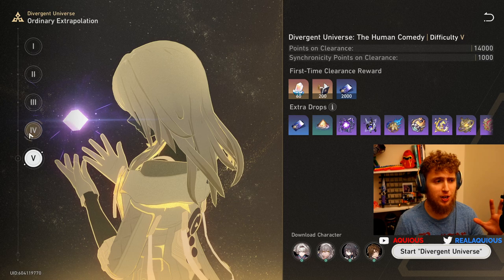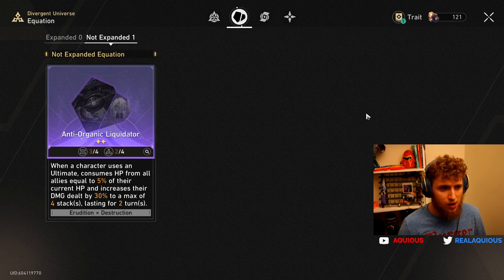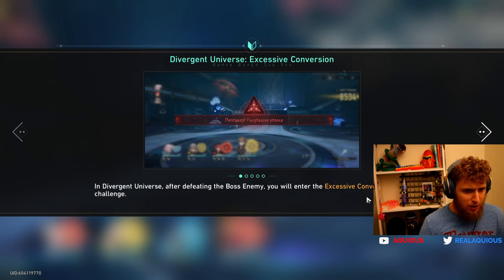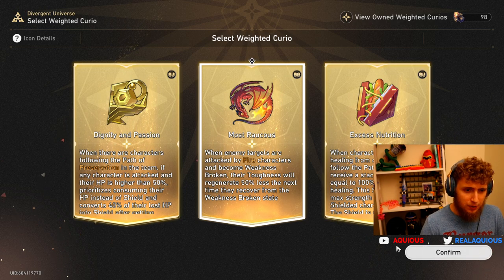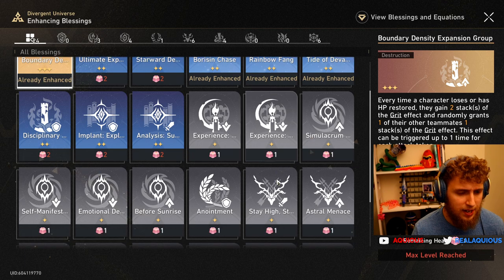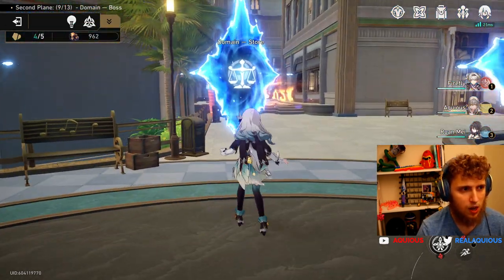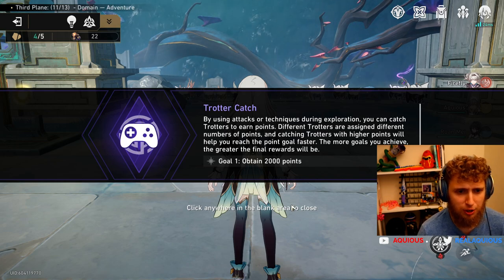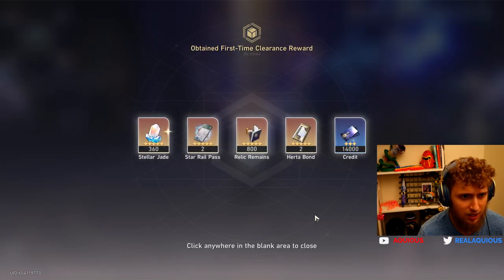Divergent Universe First Clear Vod | Honkai Star Rail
Follow me everywhere below!